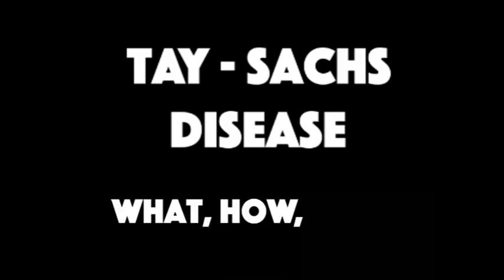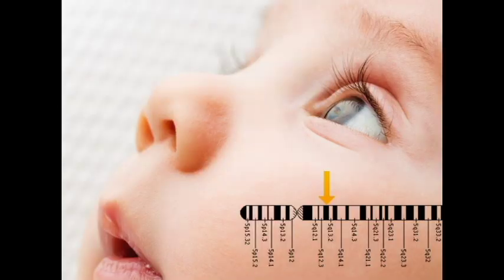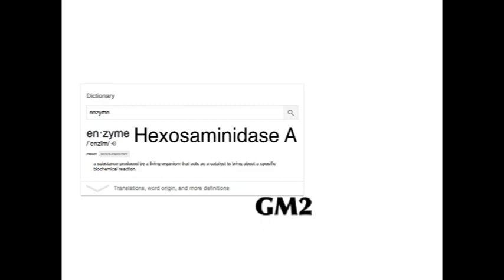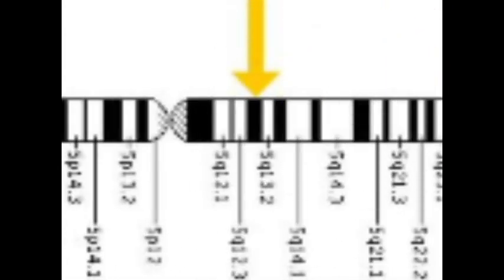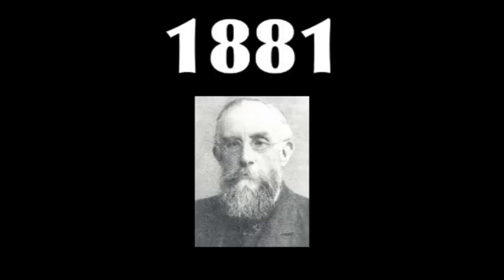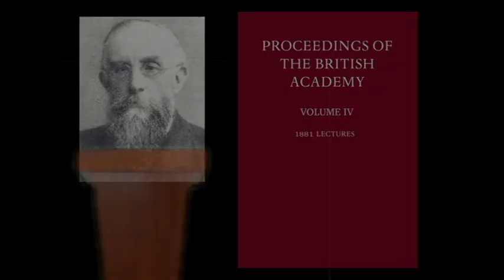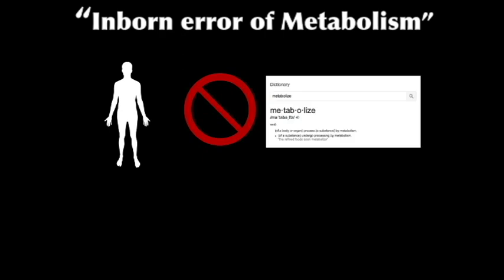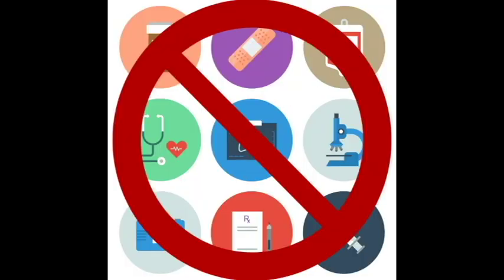Tay Sachs Project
This is a Science project I made on Tay - Sachs disease, this is all information I found and formed into an essay which is being narrated through the video, from what I'm aware it is all  correct, but I'm not 100% sure that it is all factual. I did all the animation, overlays and edits, but the individual images are not owned by me, they are from the internet and probably copy righted. Sources, and images are not cited within the video.